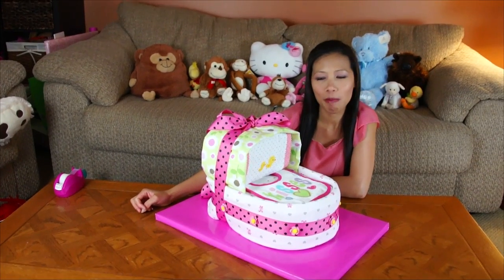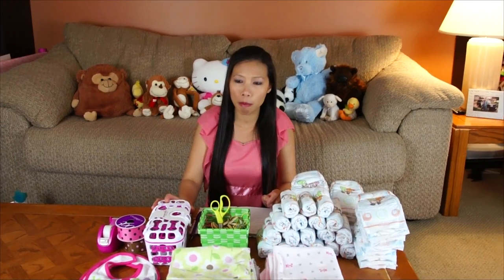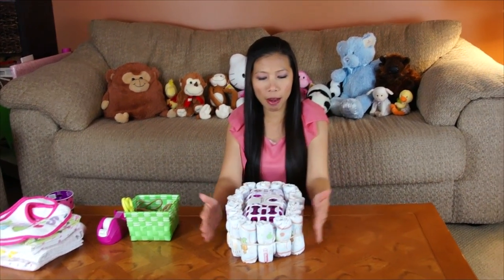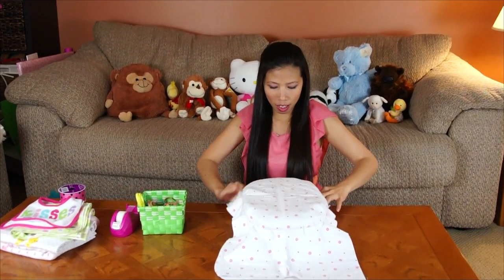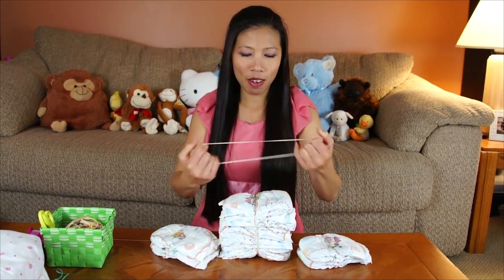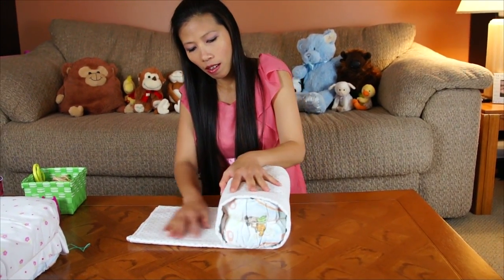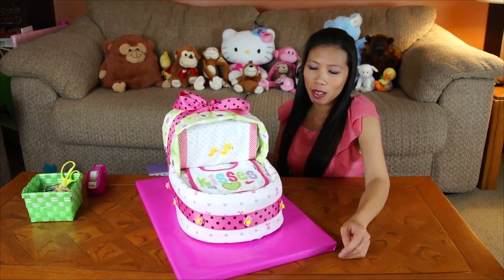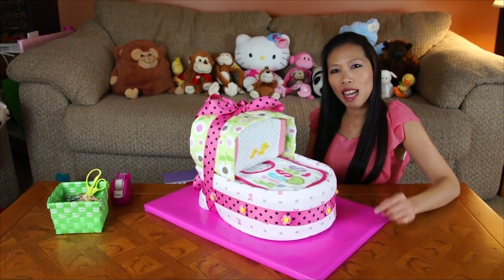Bassinet Diaper Cake (How To Make)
Hello everyone! This is a quick video on how to make a Bassinet Diaper Cake. it's very easy to make and is a fun gift for a baby Shower. I hope you like it.
 Thom : )